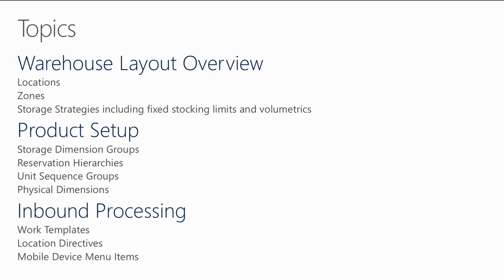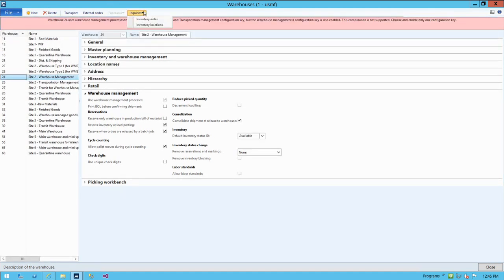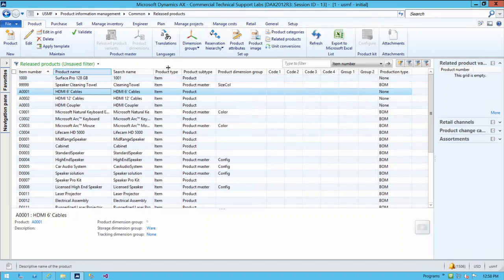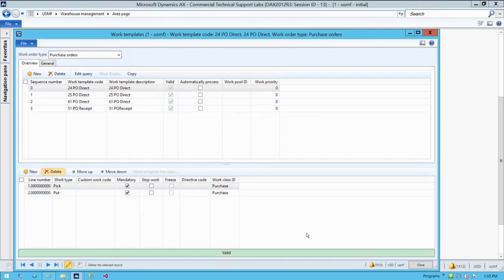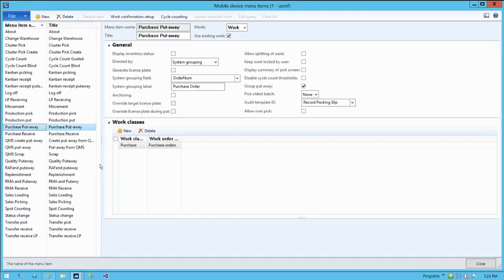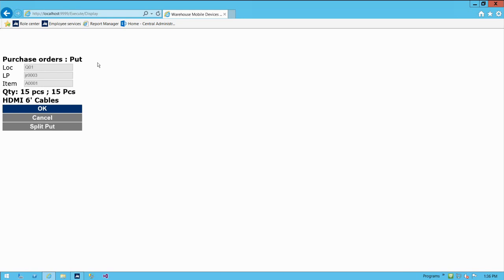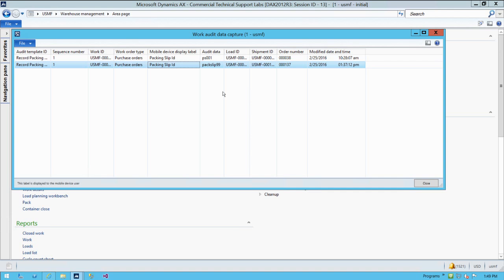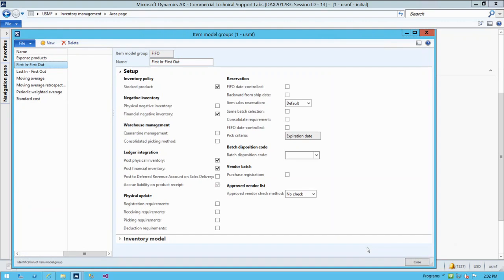Advanced R3 Warehouse Management - Inbound Processing and Min/Max Replenishment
We explain how to manage an advanced R3 warehouse. This presentation was taken from the Microsoft Dynamics Technical Conference 2016 and conducted by Senior Escalation Engineer at Microsoft, Jason Reed. He will go over how to configure warehouse layout, handle inbound processing, and manage  replenishment.